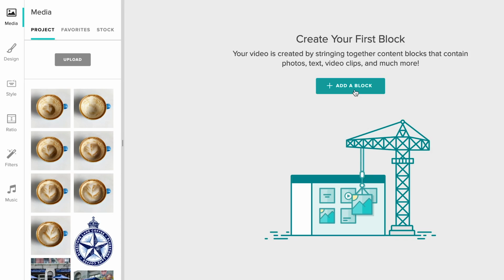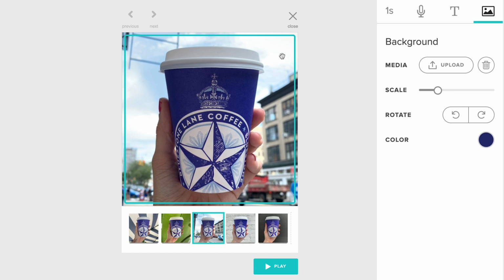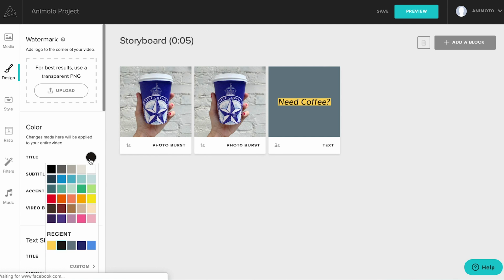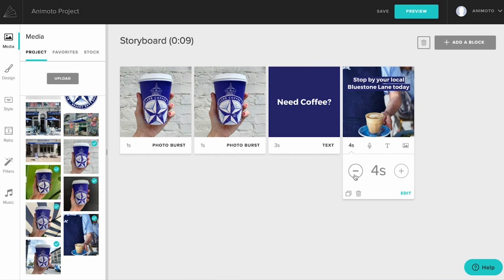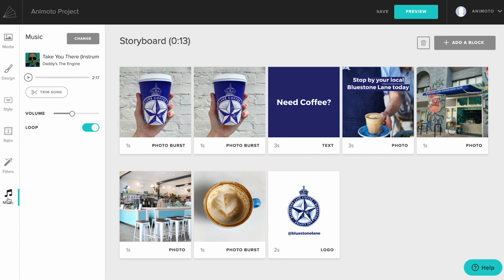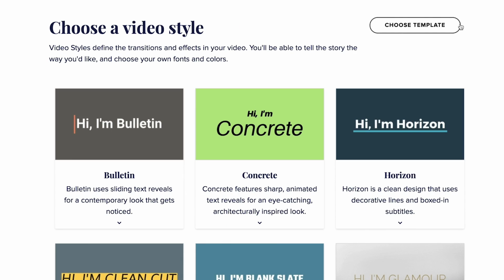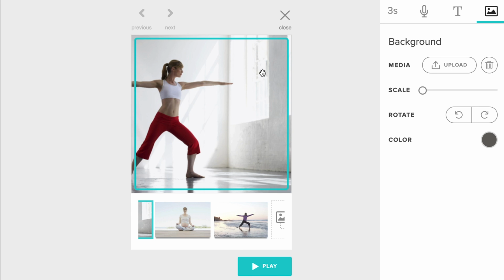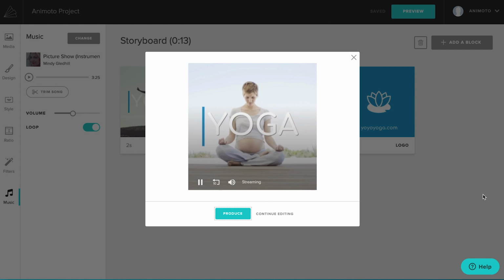Day 3: How To Make Marketing Videos That Demand Attention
On Day 3 of Brand Camp, be among the first to see our new Photo Burst Block in action, and learn how to use it to create videos that demand attention from our very own Sally Sargood. Sally will create two thumb-stopping videos using the footage we shot during Day 1 of Brand Camp, as well as our Getty Images library, and walk you through the entire process.

Tell your Instagram Stories with video.